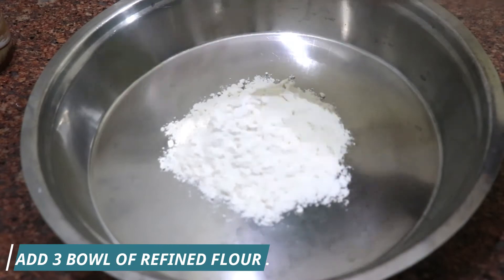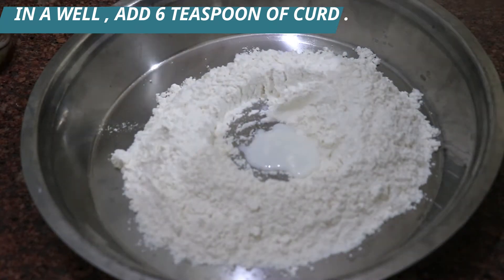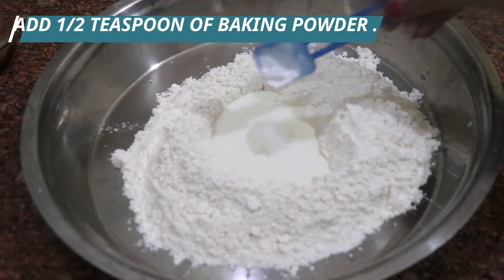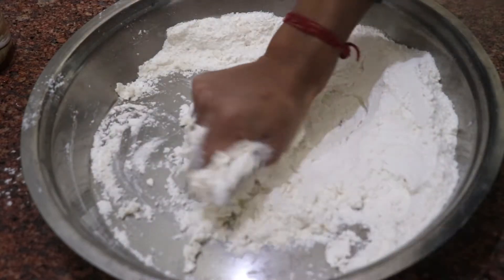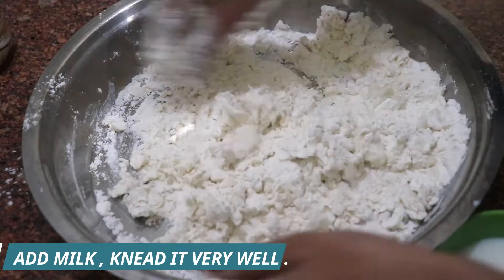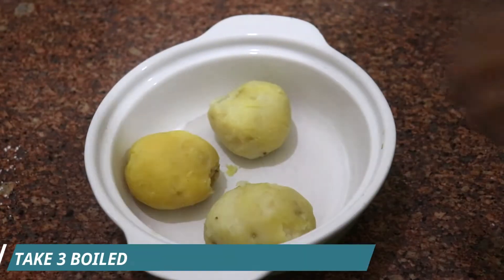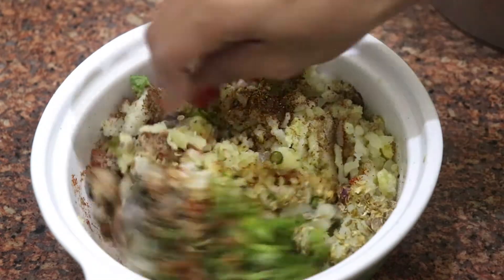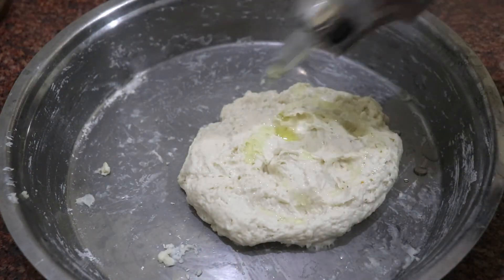अमृतसरी कुलचा का असली तरीका- आलू कुलचे-Aloo Kulcha - बिना यीस्ट के बिना ओवन के तवे पर बनाएं कुलचे